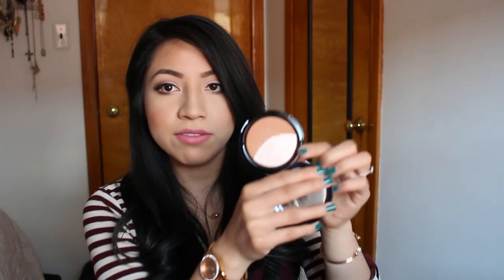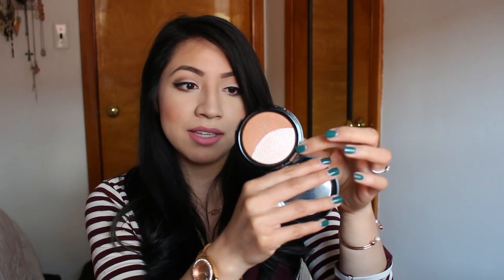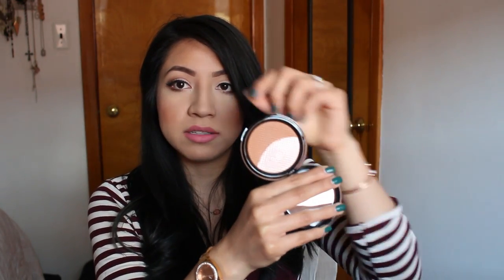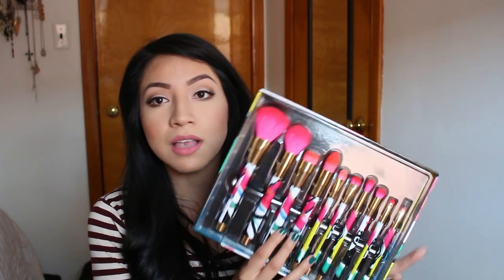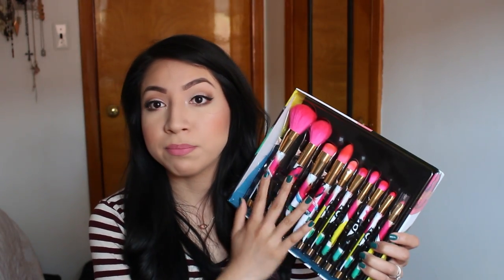Sephora VIB Haul | April 2015